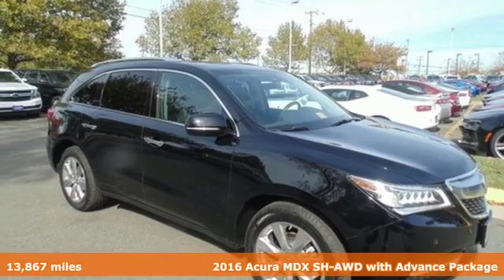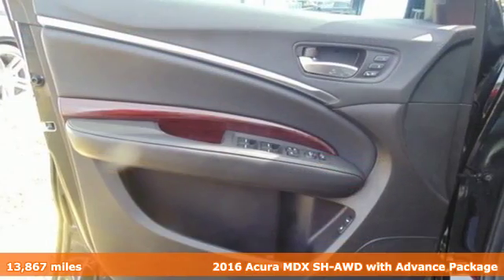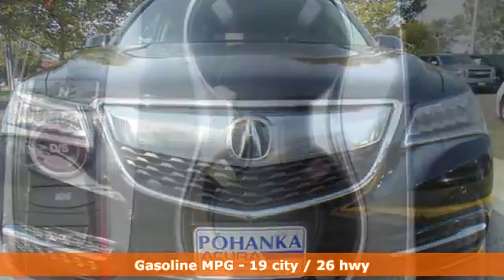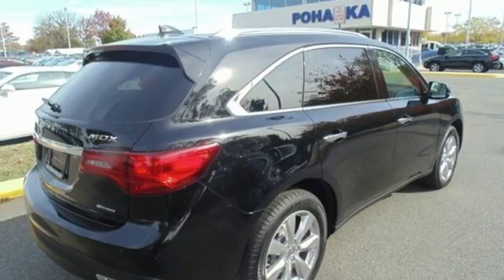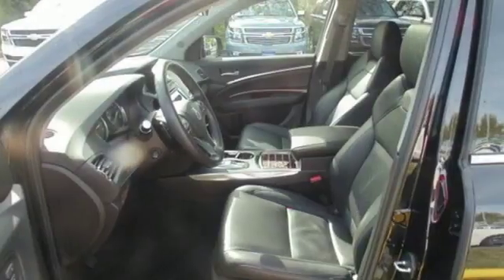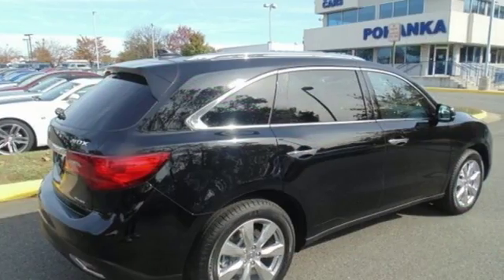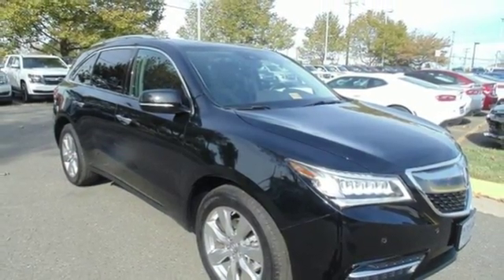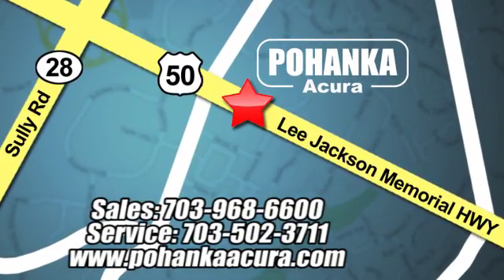Certified 2016 Acura MDX Arlington VA Acura Washington-DC, DC AGB051291 - SOLD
Year: 2016
Make: Acura
Model: MDX
Trim: 3.5L
Engine: 3.5L V6 SOHC i-VTEC 24V
Transmission: 9-Speed Automatic
Color: Black
Interior: Black
Mileage: 13867
Stock #: AGB051291
VIN: 5FRYD4H9XGB051291
Best color! Your satisfaction is our business! Are you interested in a truly wonderful SUV? Then take a look at this stunning 2016 Acura MDX. Sporty and fun to drive with extremely good fuel economy. All prices exclude taxes, title, license, and dealer processing fee of $599.00. Published price subject to change without notice to correct errors or omissions or in the event of inventory fluctuations. All features not on all vehicles. Vehicles shown are for illustration purposes only. MPG is based on 2016 EPA mileage ratings. Use for comparison purposes only. Your actual mileage will vary, depending on how you drive and maintain your vehicle, driving conditions, battery pack age/condition (hybrid only), and other factors. MPG is based on 2017 EPA mileage ratings. Use for comparison purposes only. Your mileage will vary depending on driving conditions, how you drive and maintain your vehicle, battery-pack age/condition (hybrid only), and other factors.

Address:
13911 Lee Jackson Hwy